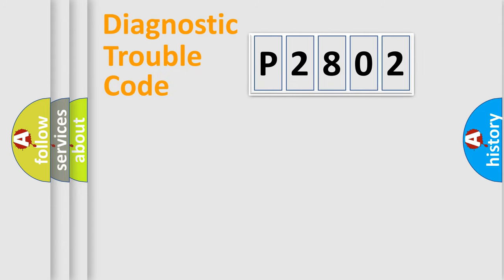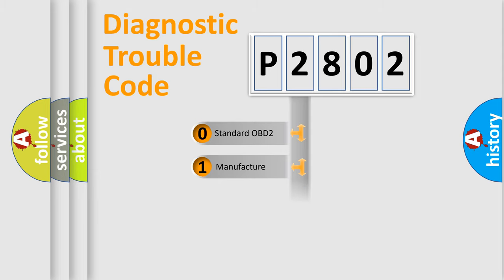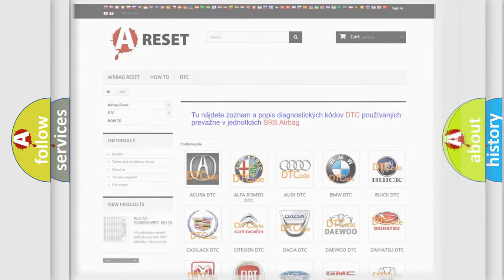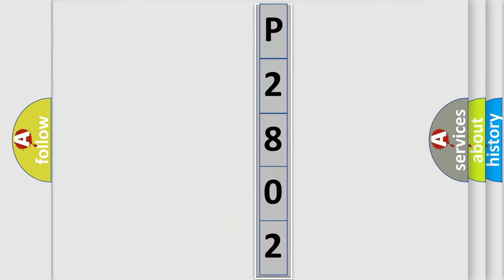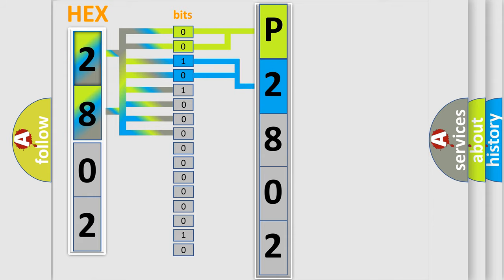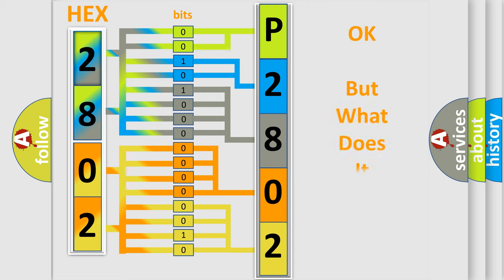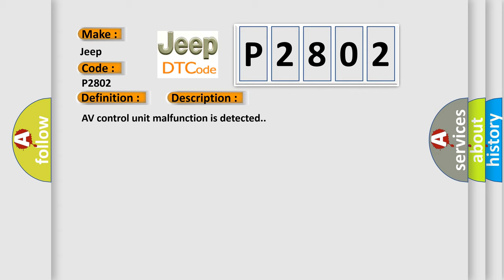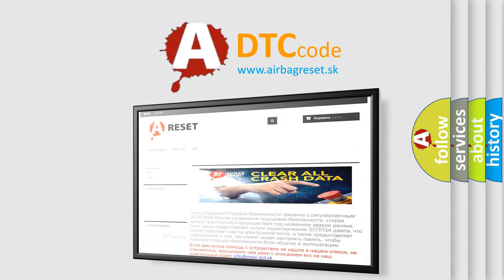DTC Jeep P2802 Short Explanation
Contents:
0:21 Basic DTC analysis according to OBD2 protocol standard.
1:48 Insight into programming
2:58 A diagnostically understandable description of the Diagnostic Trouble Code
3:05 Basic error definition

Make:
Jeep
Code:
P2802
Definition:
AV Control Unit (HDD Write)
Description:
AV control unit malfunction is detected.